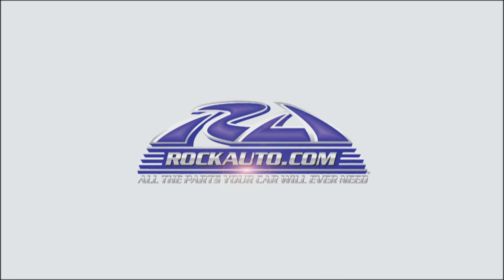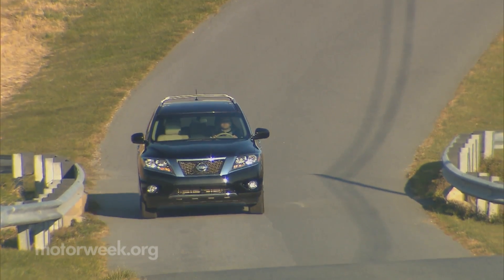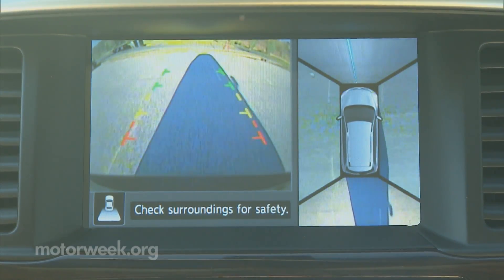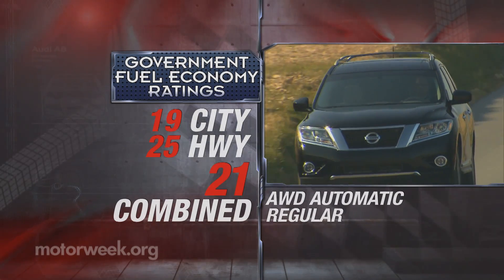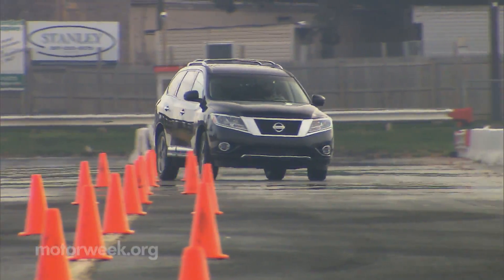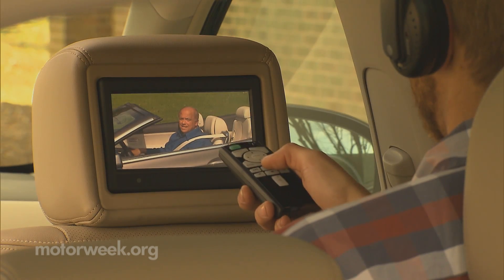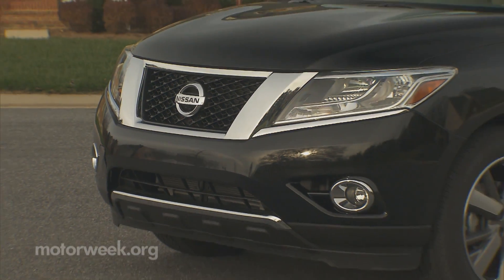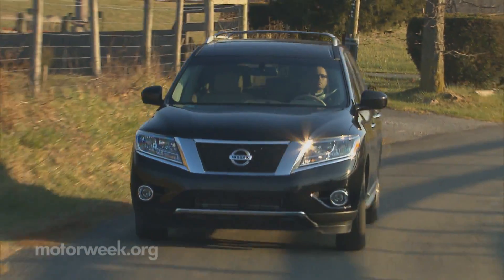Road Test: 2013 Nissan Pathfinder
Nissan delivers a rugged, but more civilized Pathfinder for 2013. MotorWeek's John Davis has the road test review.